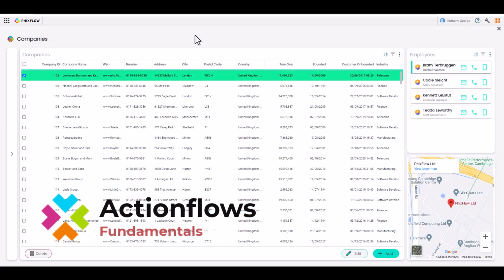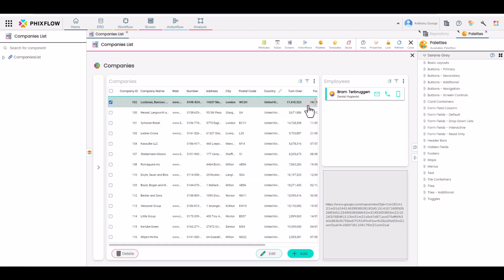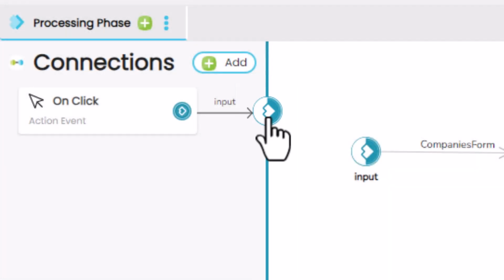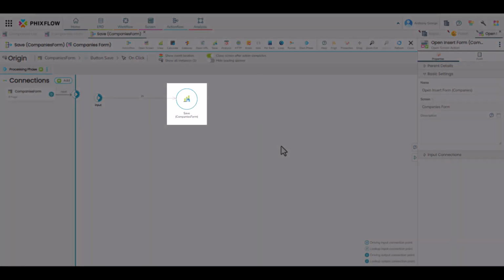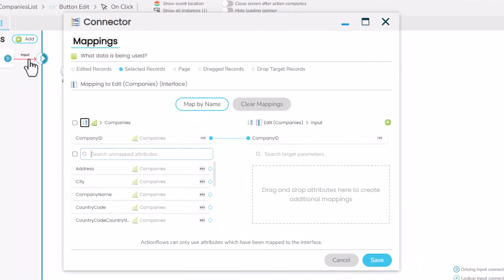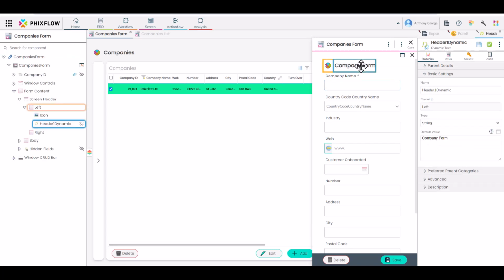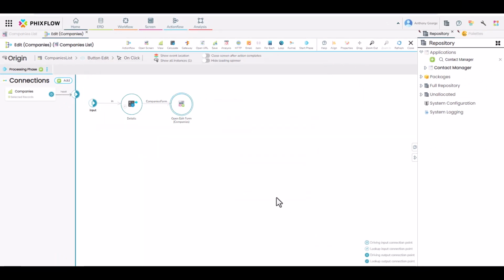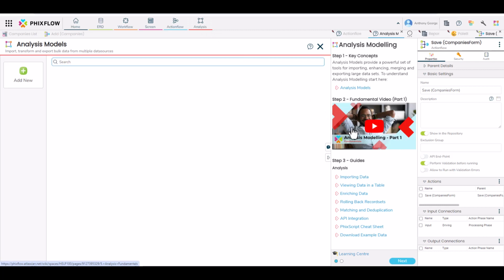V10 Fundamentals - Actionflows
Learn how to create and configure Actionflows in PhixFlow V10.

Chapters
0:00 Introduction
0:46 Connection Points and Reusing Actionflows
1:45 Actionflow Worked Examples
10:25 Task 1: Change the 'Add Customer' Header
11:03 Task 2: Create an Actionflow for the 'Edit Customer' Header
11:22 Task 3: Configure the Input Mappings
11:42 Task 4: Setup the Calculate Node
12:54 Task 5: Setup Validation
14:29 Additional Resources